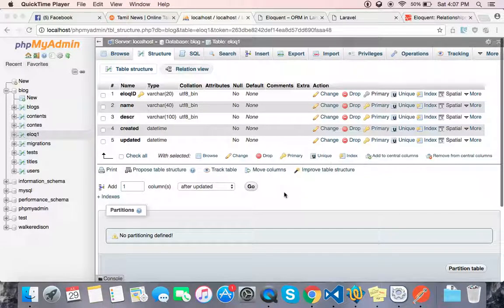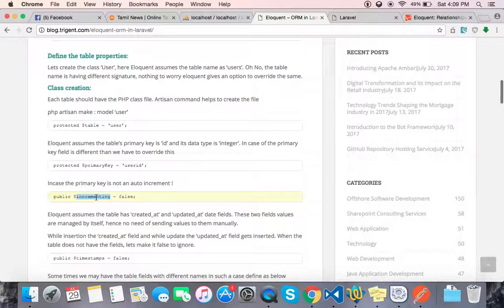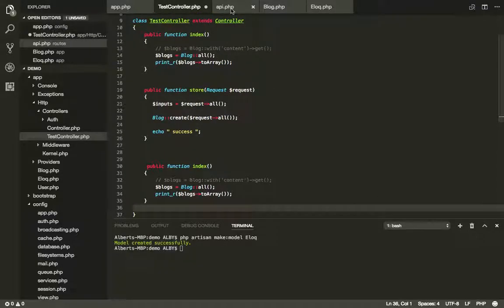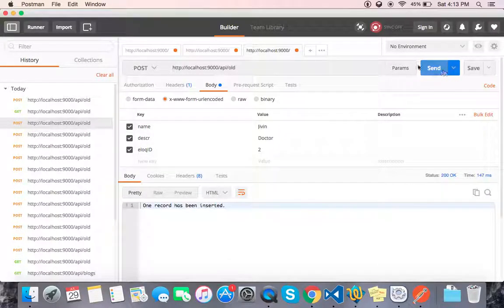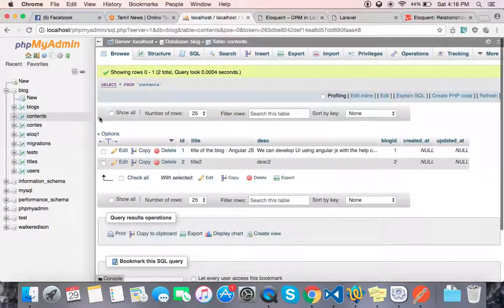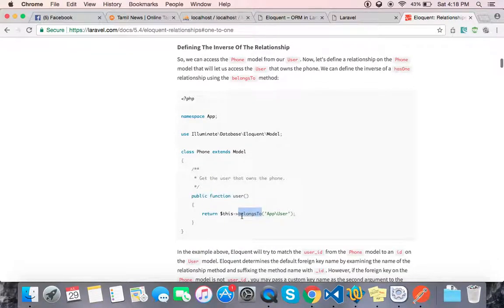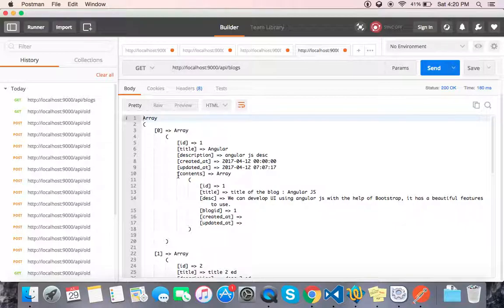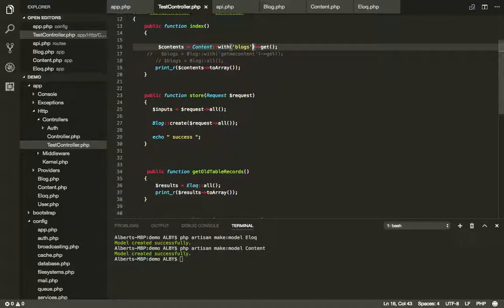தமிழ் மொழியில் Laravel php framework - Part 5 (Eloquent Concepts)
Eloquent  Part 2 - ORM Framework in Laravel framework .